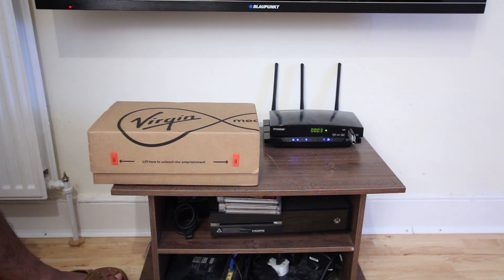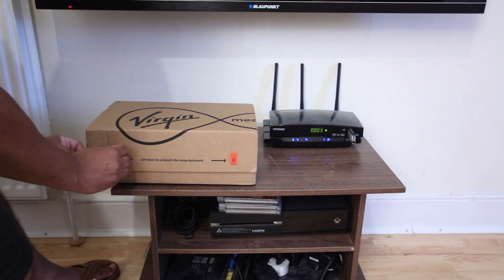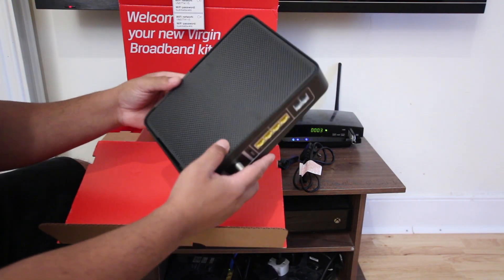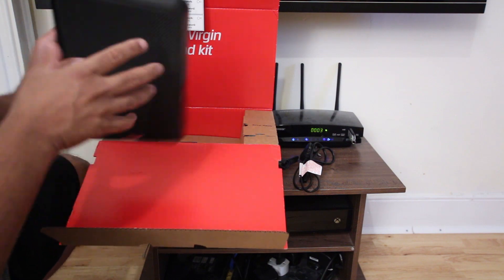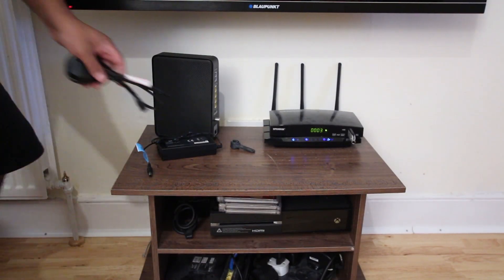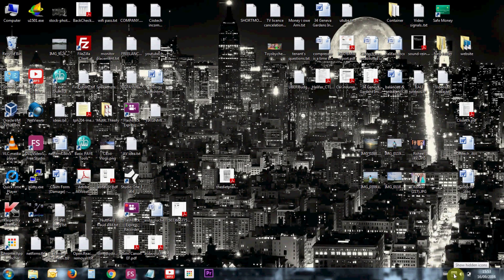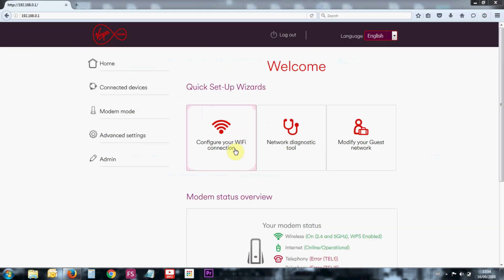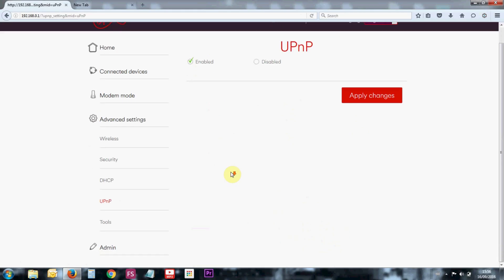Virgin Media Broadband setup Hub 3.0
In this video i have done the unboxing of virgin media hub 3.0 and explained how to setup and activate it .